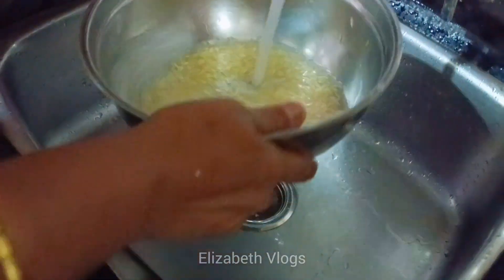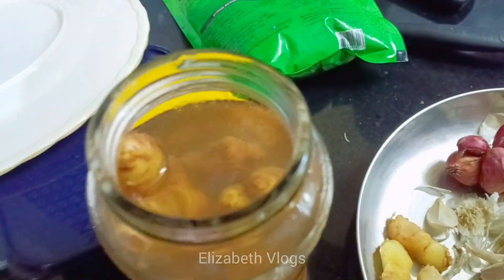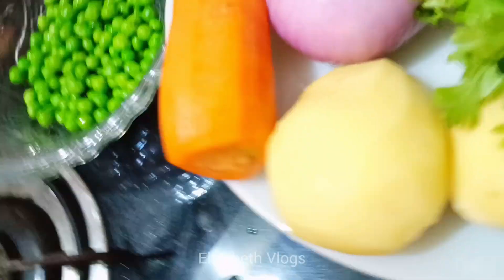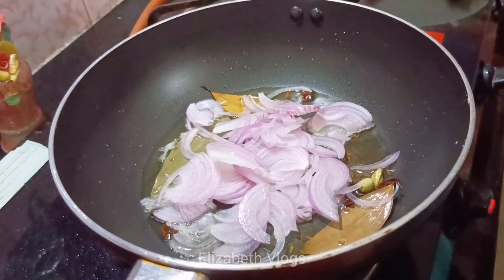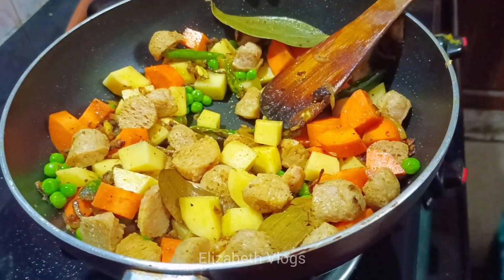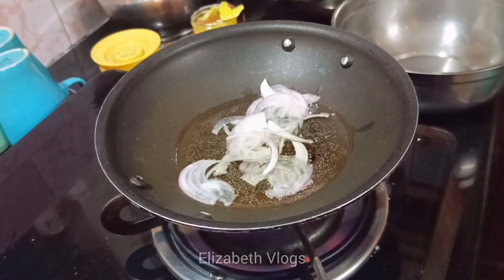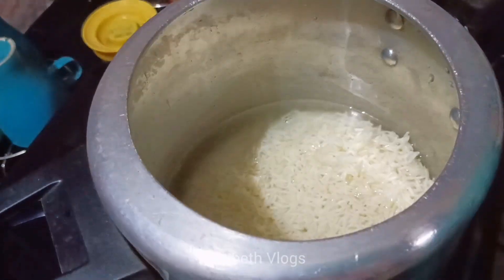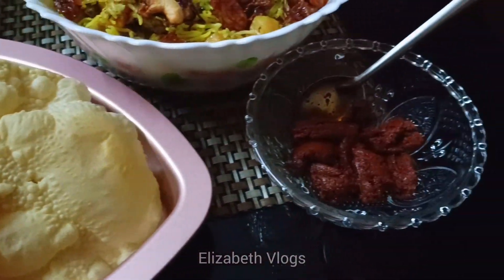ലുലു ചേച്ചി ഉണ്ടാക്കിയ മിയ കിച്ചന്റെ വെജിറ്റബിൾ ബിരിയാണി|Vegetable Biriyani Recipe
Ingredients :
Biriyani Rice - 1 glass
Water - 1-1/4 glass
Shallots
Onion
Green Chilli
Ginger-Garlic Paste
Carrot
Soya Chunks
Green Peas
Potato
Cashewnut
Kismis
Ghee
Turmeric Powder
Garam Masala
Pepper Powder
Salt
Coriander Leaves
Curd
Mint Leaves